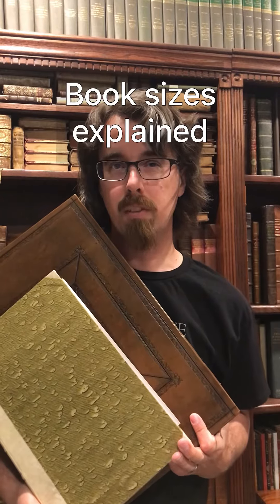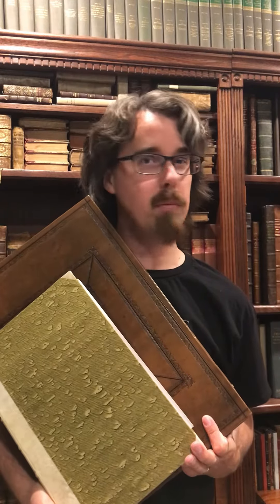Book sizes explained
Book “size” is categorical and not actually decided by measurements, though the initial sheet size determines the resultant lead size.